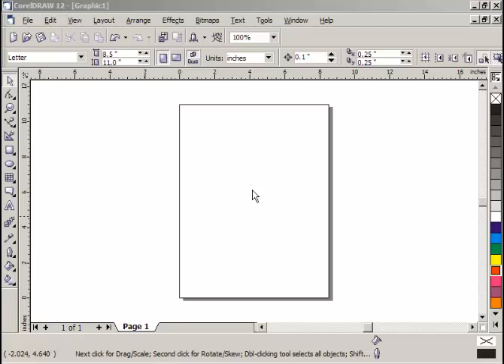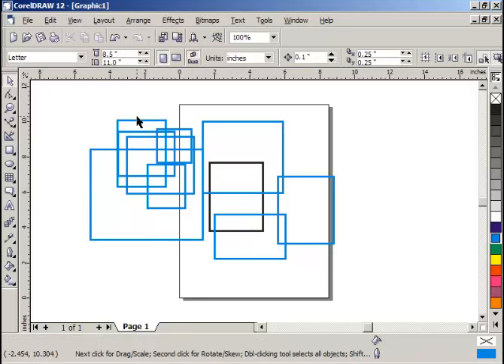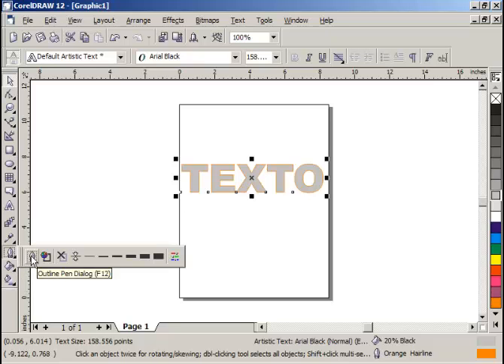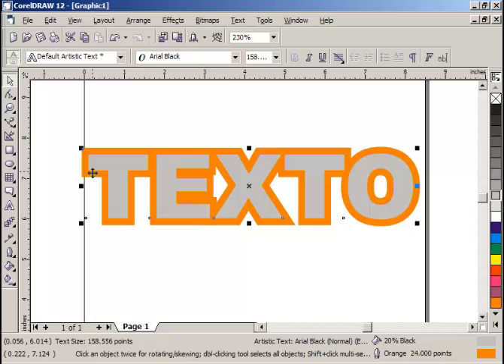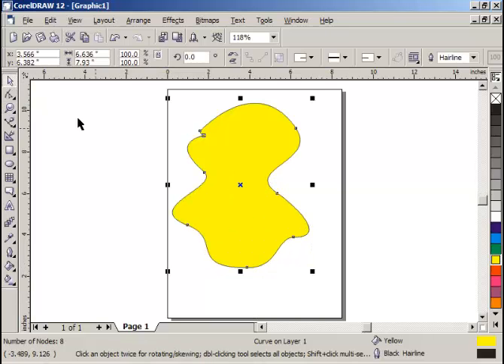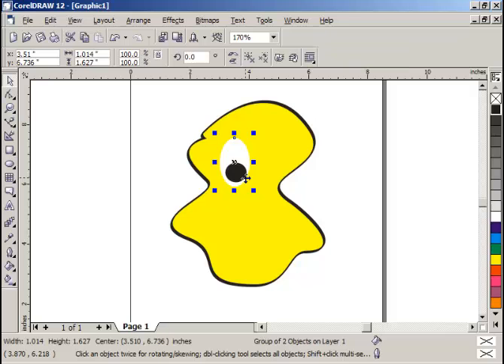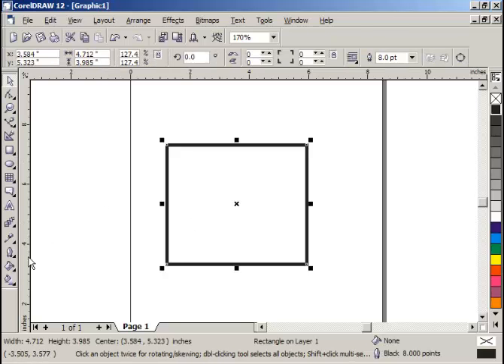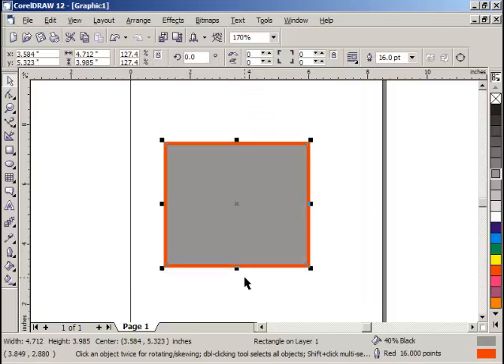Outline tool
The Outline tool opens a flyout that gives you quick access to items such as the Outline pen dialog box and Outline color dialog box.